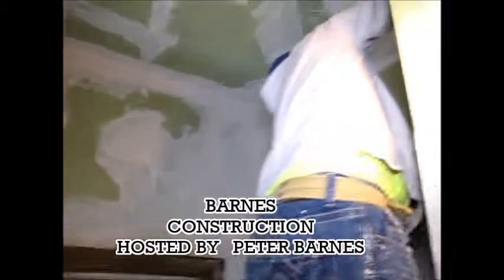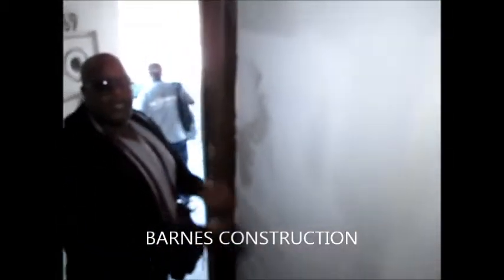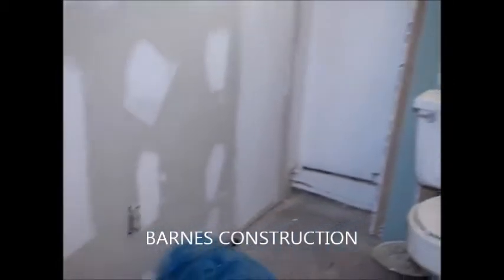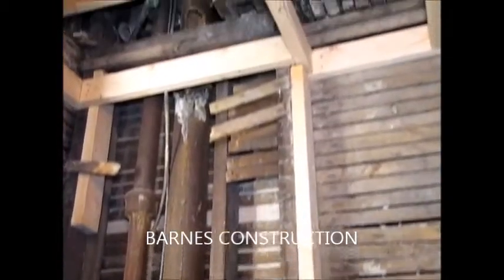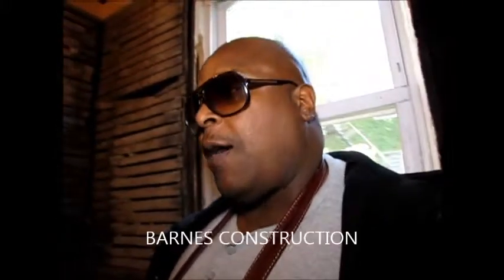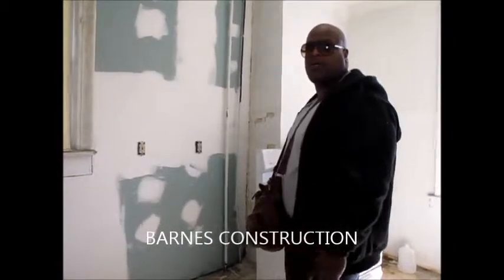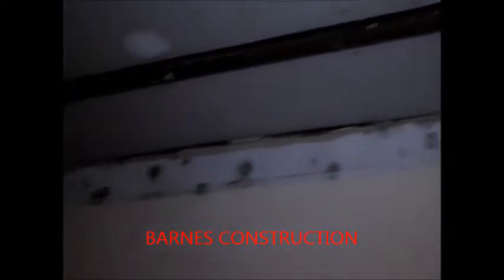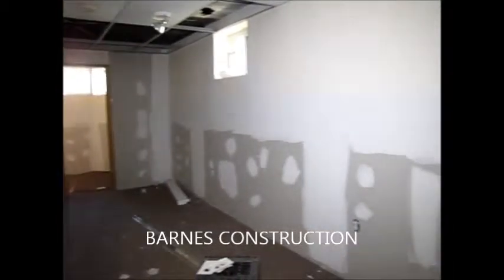BARNES CONSTRUCTION HOSTED BY PERTER BARNES CHILLTOWN JC DOCUMENTARY FILM PAT 2